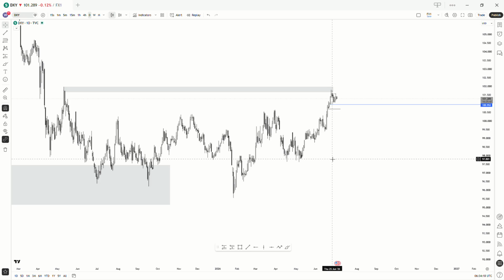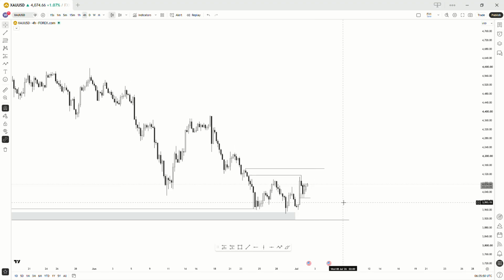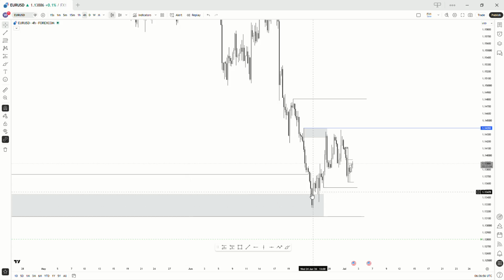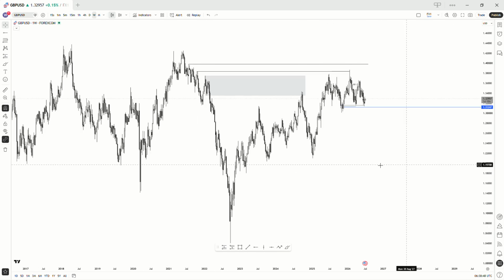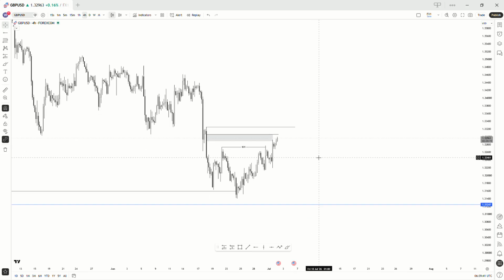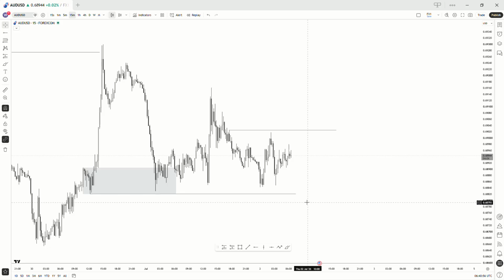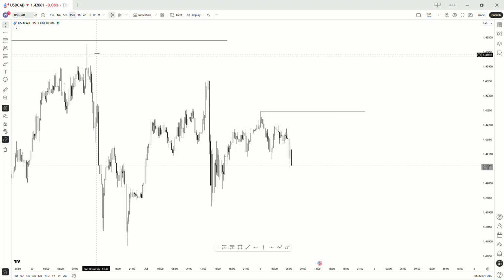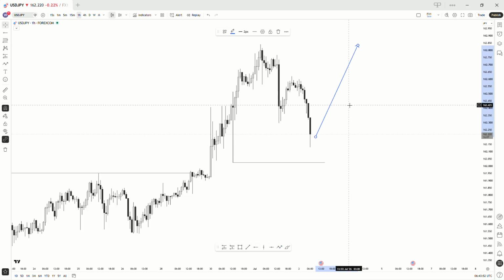Daily Market Outlook Series #020 | EUR/USD LONGS + NFP TODAY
Welcome to today's Daily Market Outlook, where we break down the key price action, market structure, and trading opportunities across major Forex pairs and Gold

In this video, you'll get:
Technical analysis of major currency pairs
Potential trade setups for the trading day
Risk management reminders

Video Chapters
00:00 DXY
01:07 GOLD
02:17 EUR/USD
04:26 GBP/USD
05:33 AUDUSD
07:46 USDCAD
09:04 USDJPY